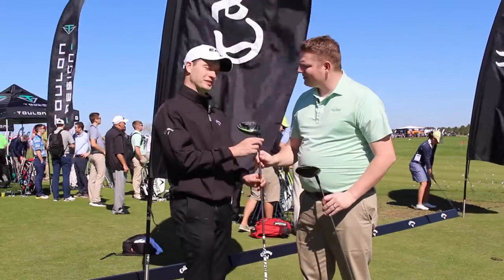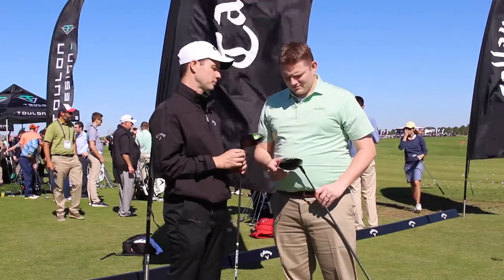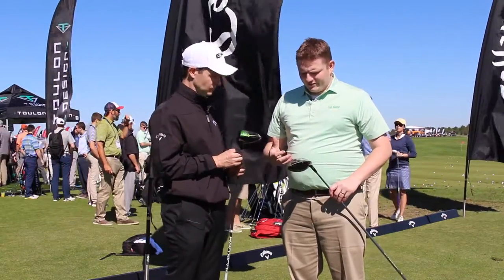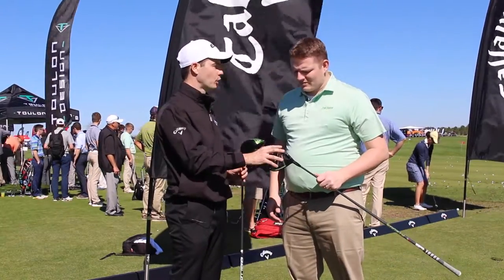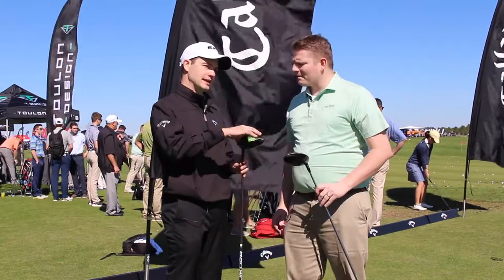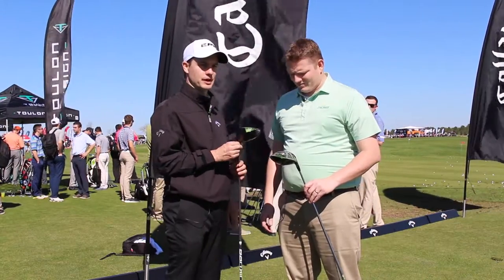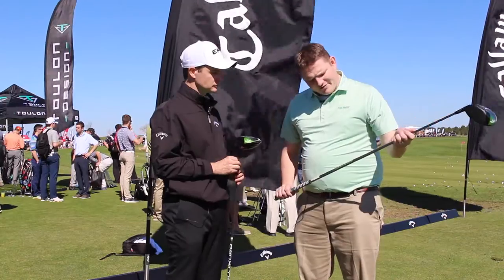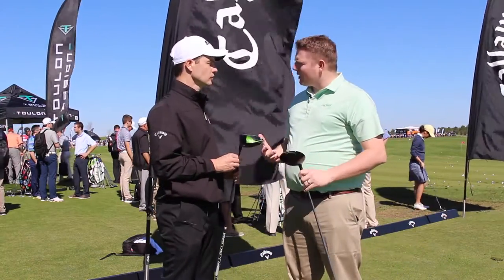Callaway GBB Epic Driver Review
Dave Neville, The Senior Director of Brand Management at Callaway Golf gives 2nd Swing an exclusive look at the Driver that has the biggest buzz in the industry. The Great Big Bertha Epic Driver.